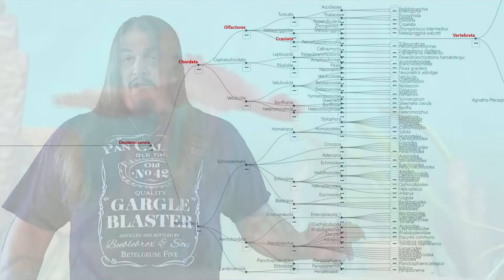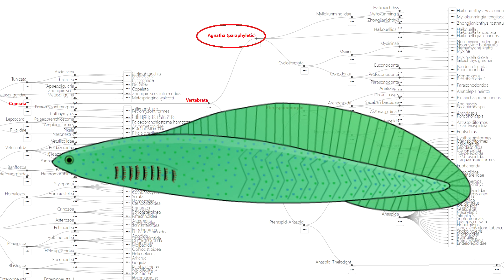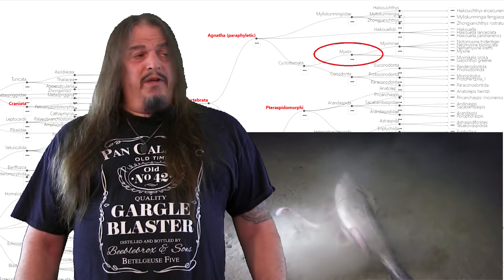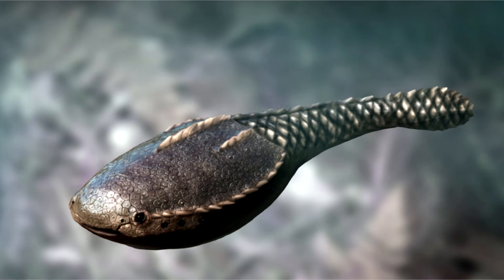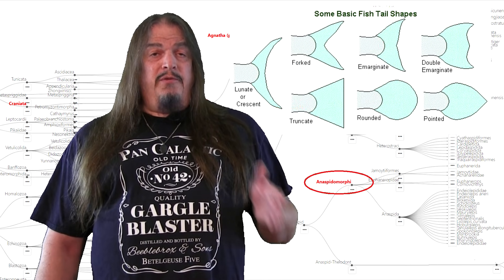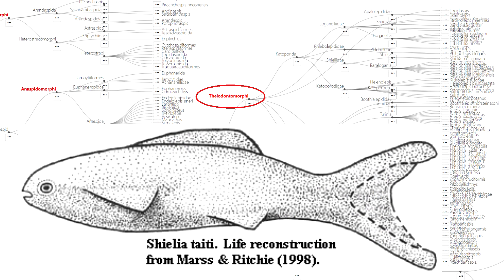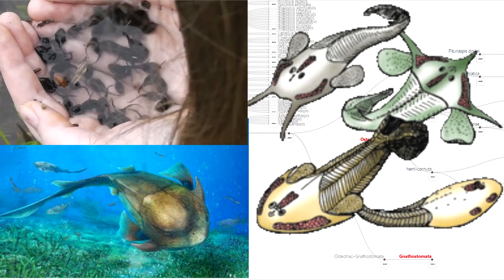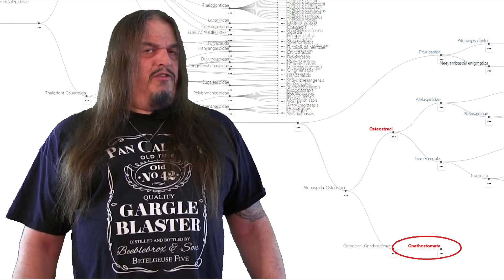Systematic Classification of Life ep9 - Gnathostomata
This episode begins with the emergence of vertebrates at the end of the Cambrian, and covers the entire Ordovician period to show the evolution of jaws by the beginning of the SIlurian.
Here are some links to follow on Palaeos.